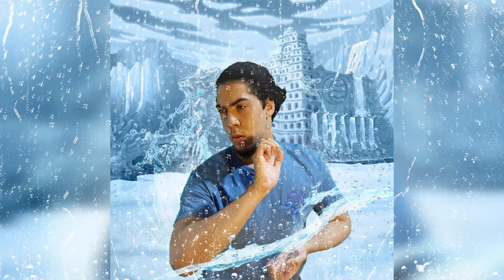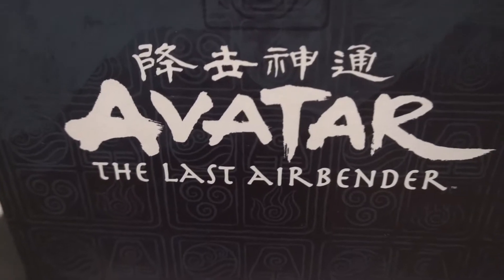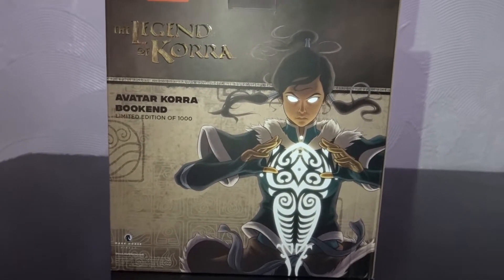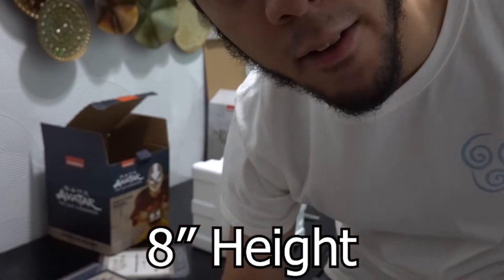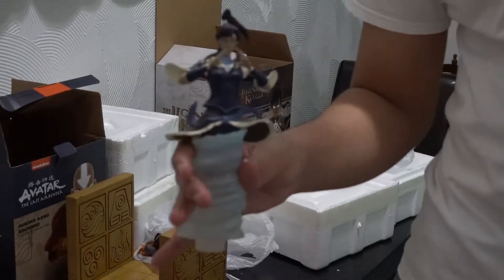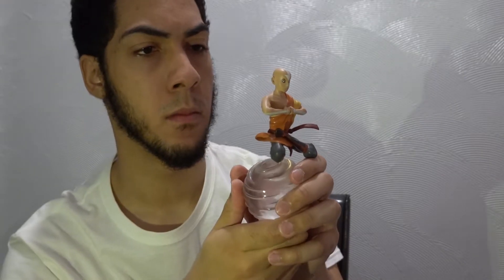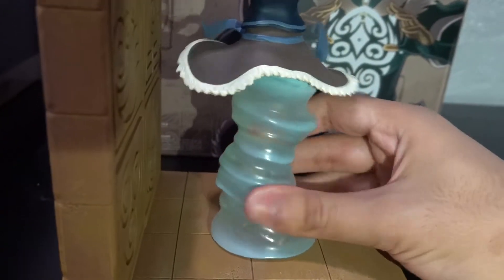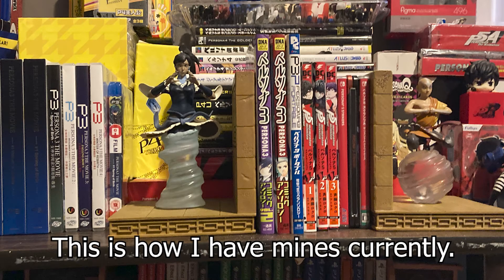UNBOXING LIMITED EDITION AVATAR BOOKEND!